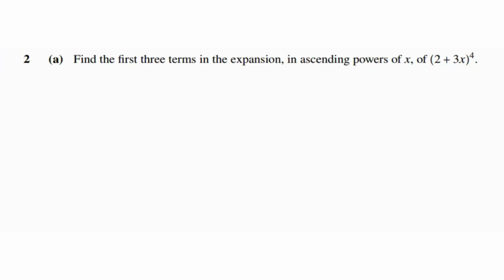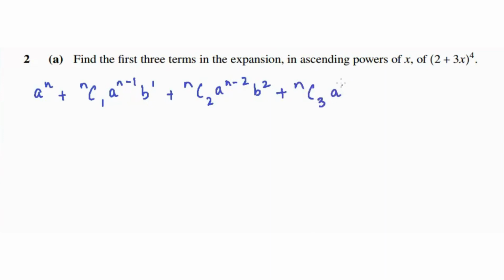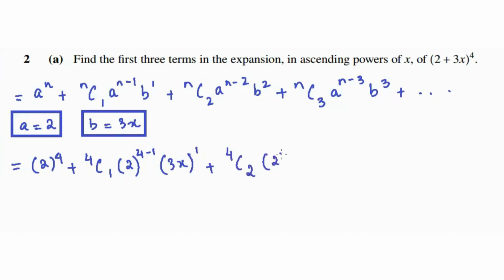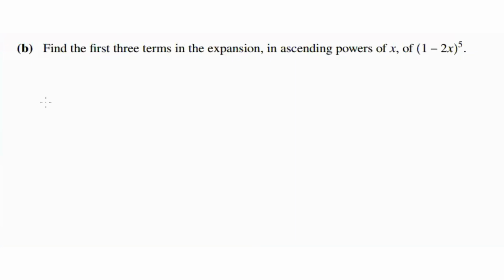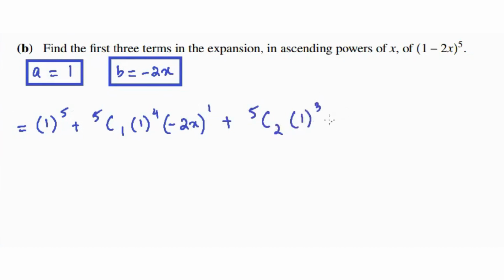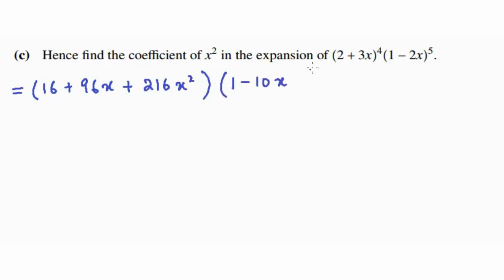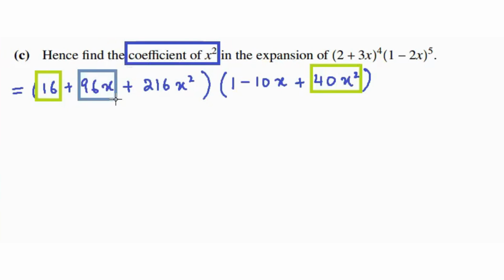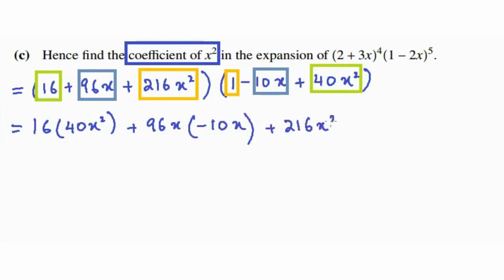Expanding a Binomial to the Fourth Power | AS Maths | Pure 1 | May-June 2023/11 | A Levels Revision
Looking to nail binomial expansion in Pure Maths A Level? Watch now to enhance your understanding of the binomial expansion method and master solving Pure 1 AS Level past paper questions from A Level Paper 1 May/June 2023 exam. Whether it is the application of the binomial expansion formula or finding binomial coefficients, this May/June 2023, Pure 1 AS math question will clear all your binomial theorem confusions. Don't miss out on this essential math exam prep! binomialexpansion Alevel Puremath mathexamprep Watch now!